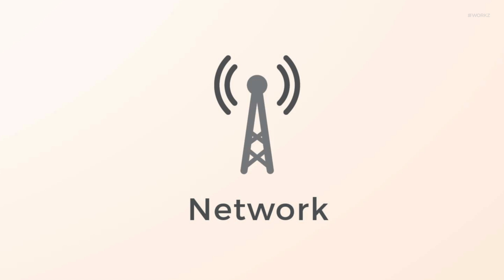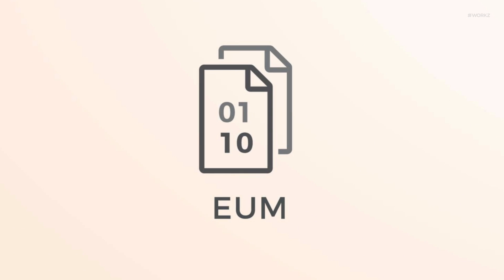Workz M2M Remote SIM Provisioning Architecture (Prezi)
Here is a quick introduction to the M2M Remote SIM Provisioning Architecture and its key components:

eUICC. Starting with the eSIM or more specifically its software the eUICC - This is a secure element that contains one or more network profiles. Each profile enables the eUICC to function in the same way as a traditional removable SIM and connect to a mobile network.

Mobile Network. The eUICC contains profiles from Mobile Network Operators which allow the SIM to connect to their cellular networks.

EUM. The eUICC is produced by an eUICC manufacturer or EUM who is responsible for the secure upload of the eUICC’s data to the SIM.

SM-DP. Subscription Management – Data Preparation is the activity in which network profiles are prepared, packaged and stored

SM-SR. Subscription Management – Secure Routing is the activity in which profiles are remotely managed on a device.  Meaning they are added, enabled, disabled or deleted.

All these components need to be considered to effectively and securely manage eSIM devices over-the-air.